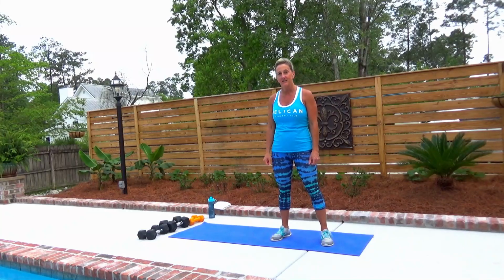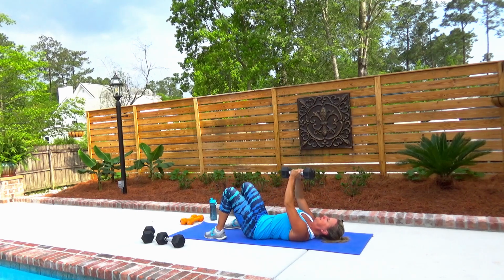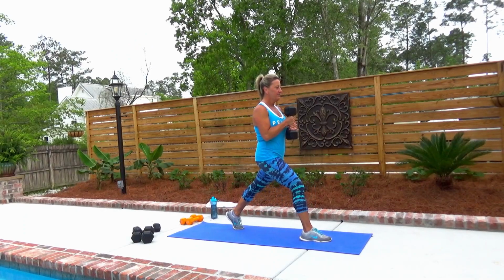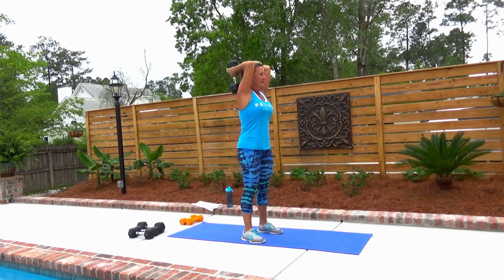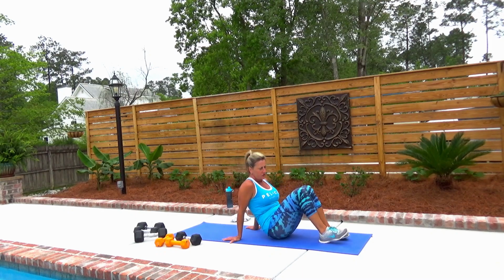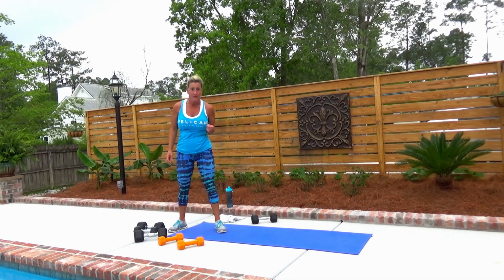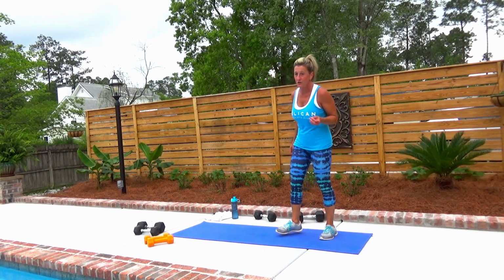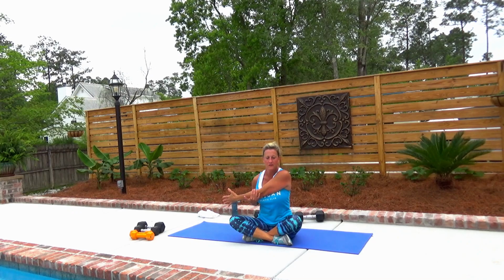Pure Strength Express #2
Join me for a 30 minute full body workout using weights.